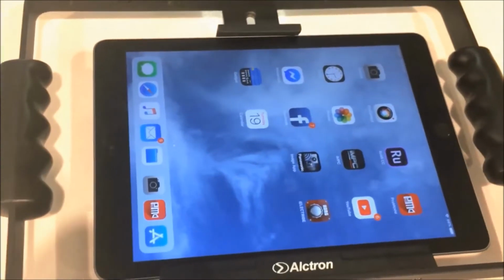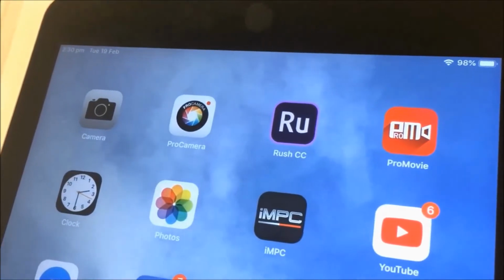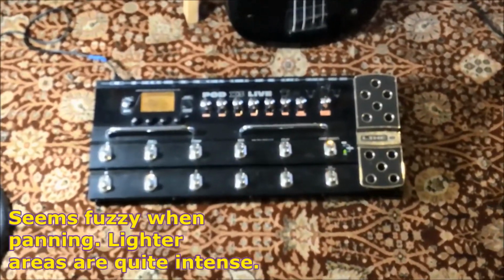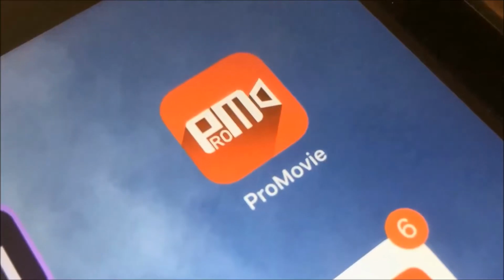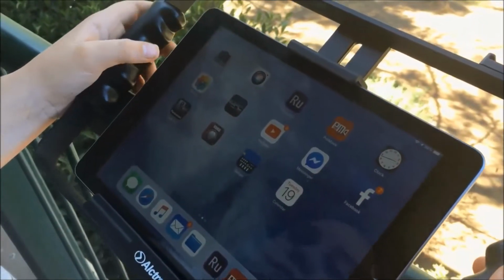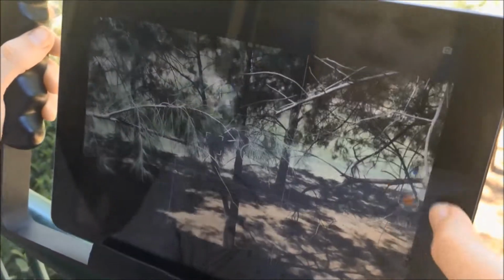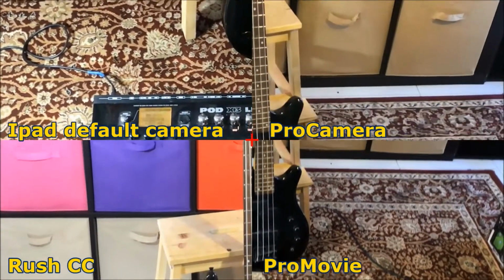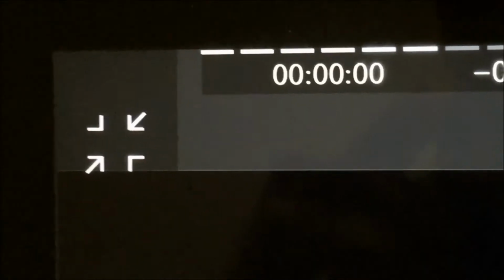iPad Video Apps test. Four compared.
Gearfacts videos are very hit-and-miss in their quality. The iPad is by no means an ideal camera, but its flexibility and user-friendliness can't be disputed. So today I compare the picture quality of 4 video-shooting apps.